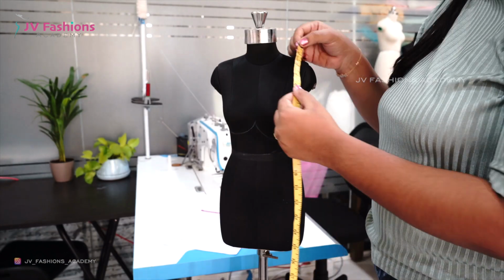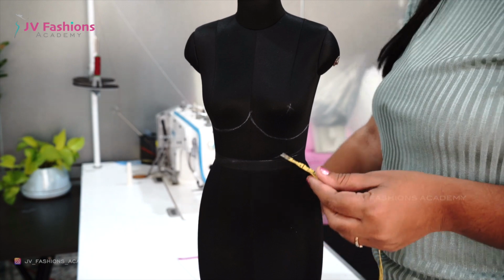How to take Body Measurements (Blouse and Salwar) - Part 2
JV Fashions Academy - Pattern Making, Sewing & Embroidery, based in Bangalore offers ONLINE Courses on following arts. We will guide through professional yet simple techniques for our students.†

1. Blouse Sewing
2. Salwar Sewing
3. Kids Wear Sewing
4. Maxi Wear Sewing
5. Skirts Sewing
6. Aari Zardosi Embroidery